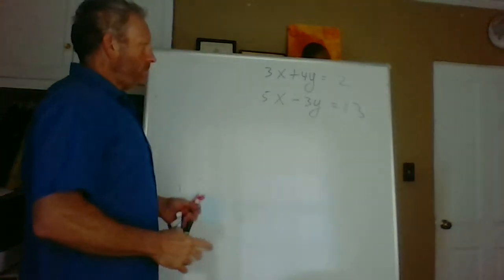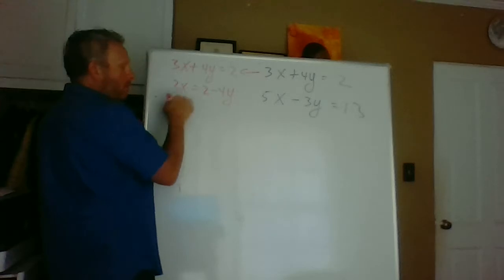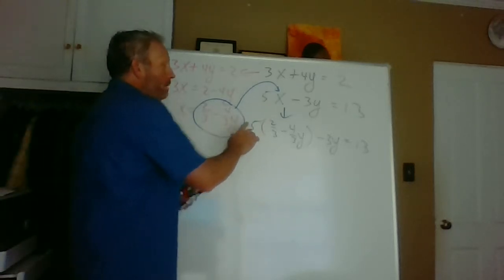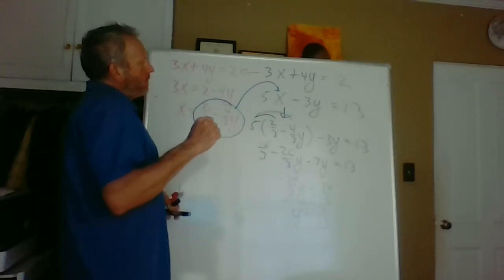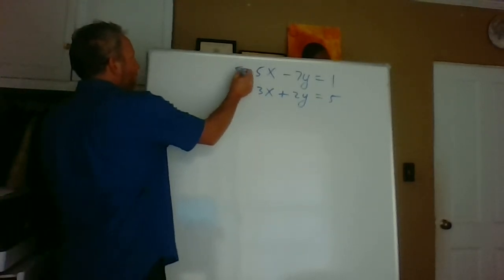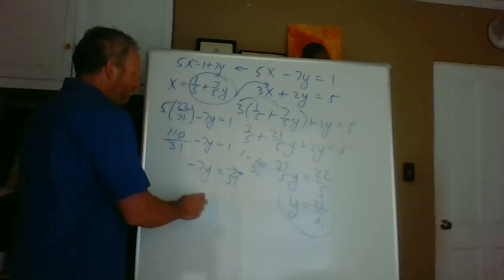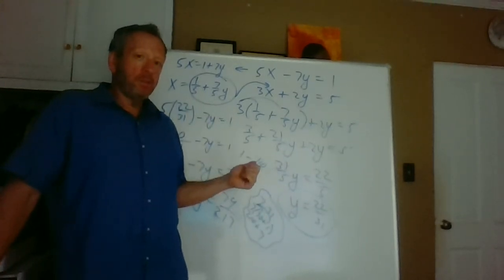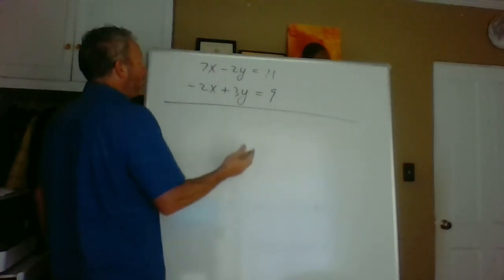Lecture 11 sec 4 1 Must Know!!!